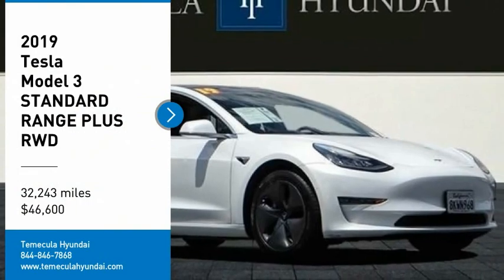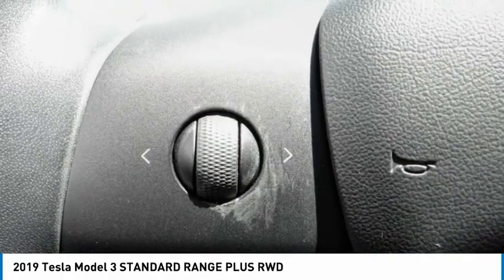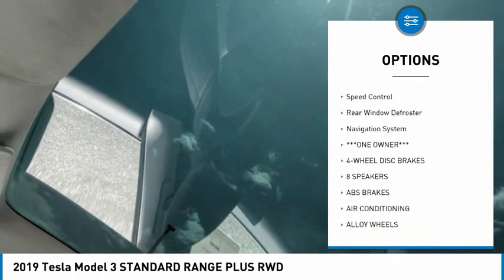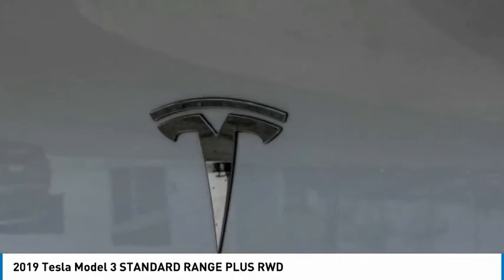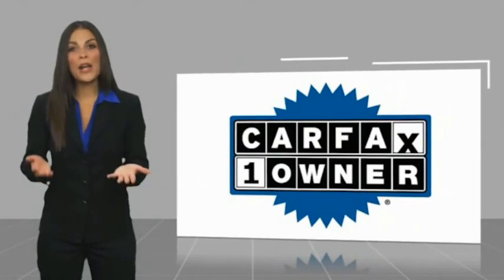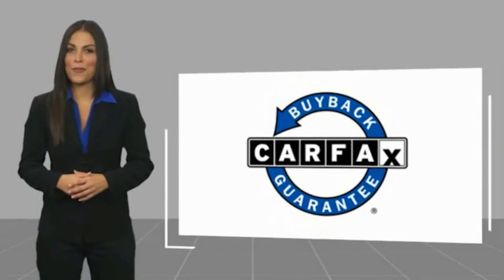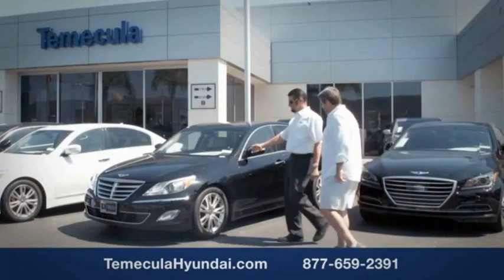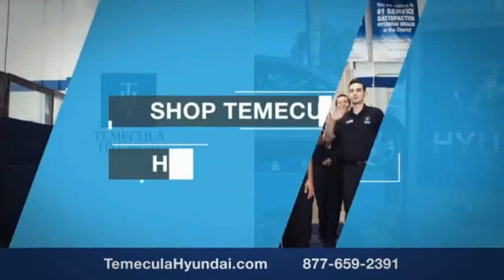2019 Tesla Model 3 TEMECULA MURRIETA MENIFEE HEMET CORONA ESCONDIDO PT1648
2019 Tesla Model 3 STANDARD RANGE PLUS RWD

Temecula Hyundai
27430 Ynez Rd.

TEMECULA HYUNDAI PROUDLY SERVING TEMECULA, MURRIETA, MENIFEE, HEMET, CORONA, ESCONDIDO, AND SURROUNDING SOUTHERN CALIFORNIA LOCATIONS. THIS WHITE 2019 Tesla MODEL 3 IS EQUIPPED WITH A Motor: AC Permanent Magnet, AUTOMATIC TRANSMISSION, AND RECEIVES AN ESTIMATED . 2019 Tesla MODEL 3 STANDARD RANGE PLUS RWD ***One Owner*** BlueTooth, Backup Camera, Leather, Heated Seats, Navigation. 140/124 City/Highway MPG CARFAX One-Owner. Clean CARFAX. This Vehicle is Located at: Temecula Hyundai, 27430 Ynez Road, Temecula, California 92591. Dealer Installed accessories are optional and may be purchased for an additional charge.All prices subject to government fees and taxes, any finance charges, any dealer document preparation charge, and any emission testing charge.While we make every effort to ensure the data listed here is correct, there may be instances where some of the factory rebates, incentives, options or vehicle features may be listed incorrectly as we get data from multiple data sources. PLEASE MAKE SURE to confirm the details of this vehicle (such as what factory rebates you may or may not qualify for) with the dealer to ensure its accuracy. Dealer cannot be held liable for data that is listed incorrectly. For In-Transit Inventory, any date of arrival is estimated and the actual date of delivery may vary due to circumstances beyond Hyundai and Temecula Hyundai's control. Please contact Temecula Hyundai for availability details. Stock #: PT1648 | VIN: 5YJ3E1EAXKF401453 | 2019 Tesla Model 3 Standard Range Plus RWD HEATED SEATS POWER WINDOWS Temecula Hyundai FOR DRIVERS IN THE GREATER TEMECULA, MURRIETA, MENIFEE, HEMET, CORONA AND ESCONDIDO AREAS, YOUR SOURCE FOR INCREDIBLE HYUNDAI MODELS IS TEMECULA HYUNDAI 27430 YNEZ RD TEMECULA, CA 92591